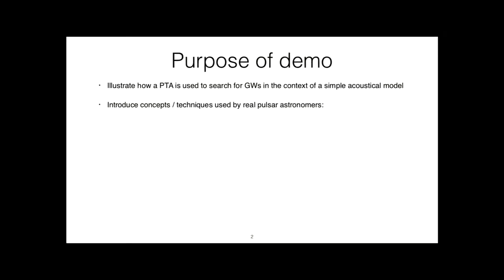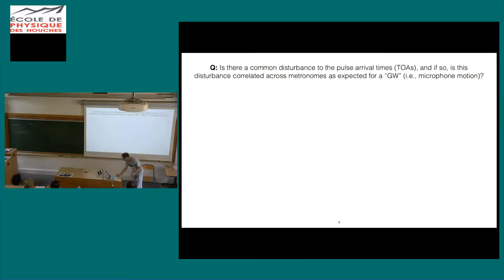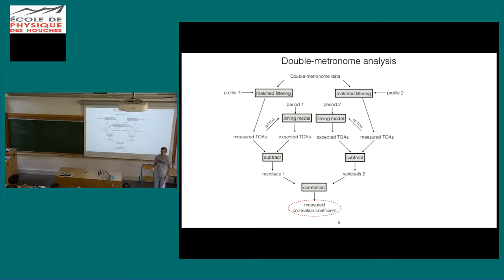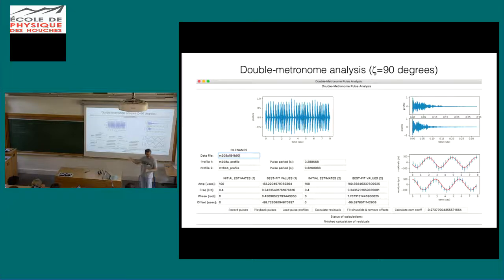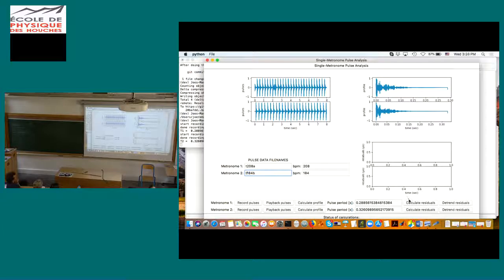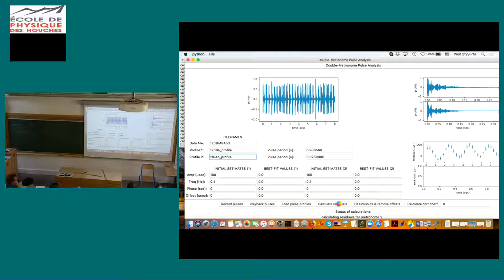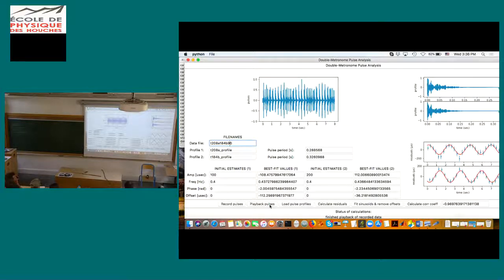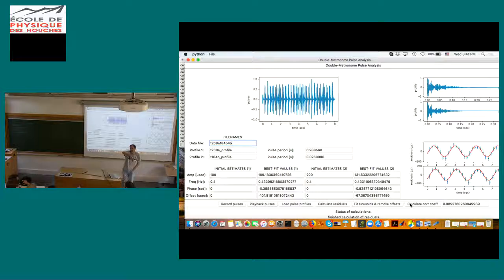Metronome timing array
J. Romano